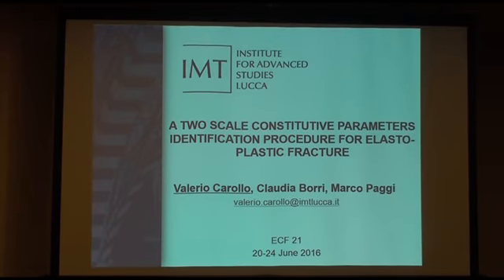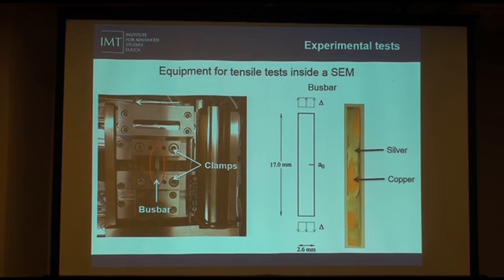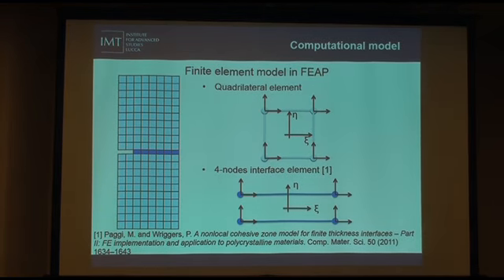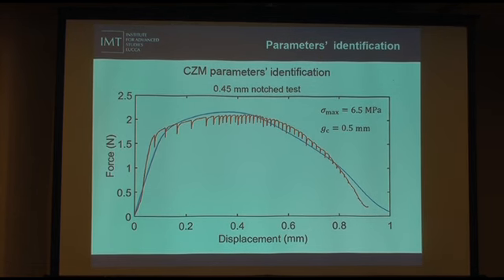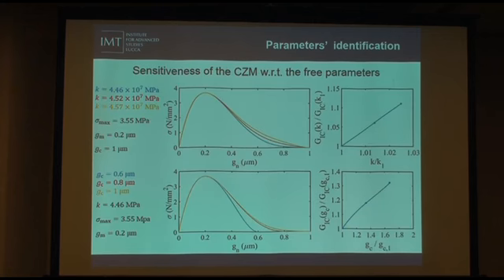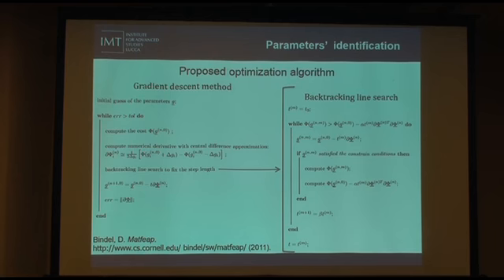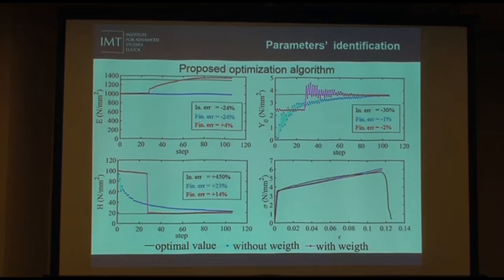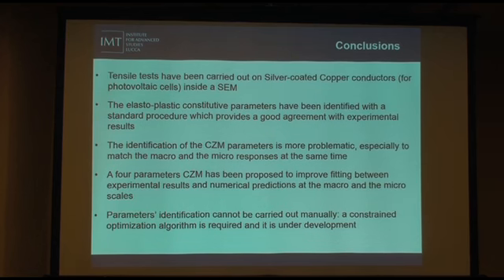A two scale constitutive parameters identification procedure